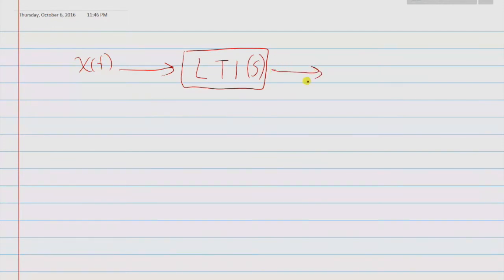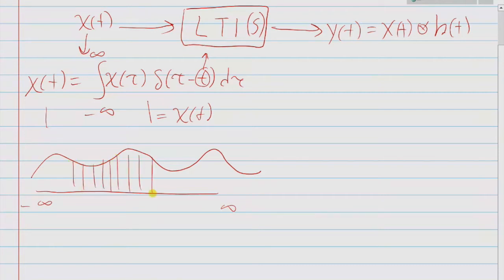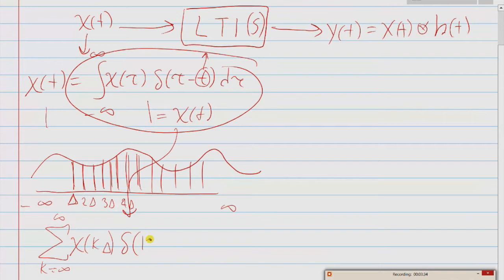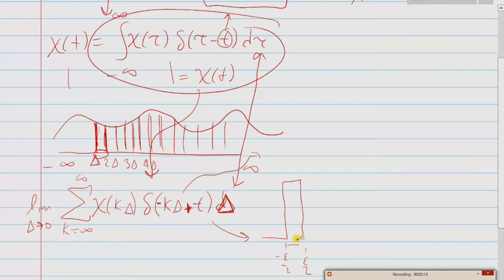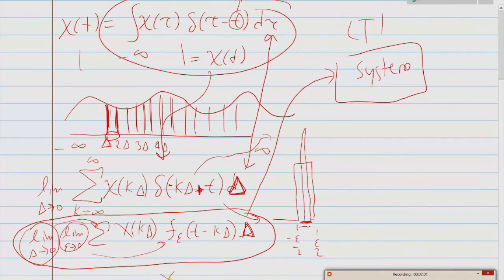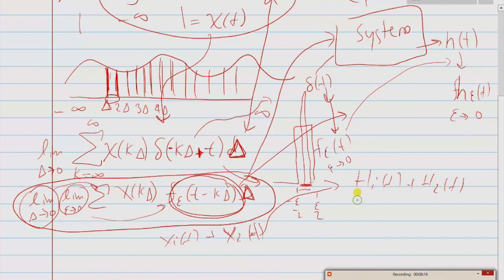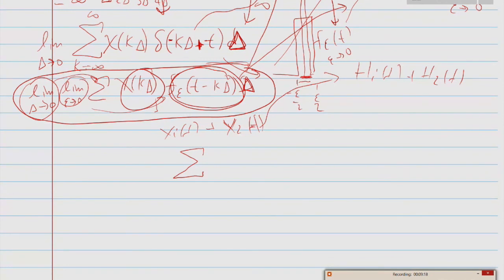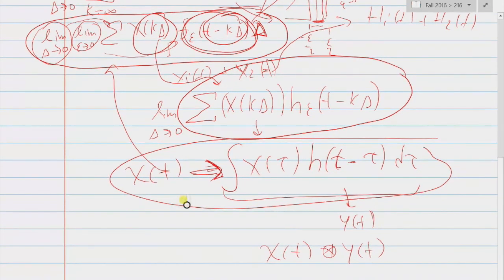Convolution theorem for LTI systems